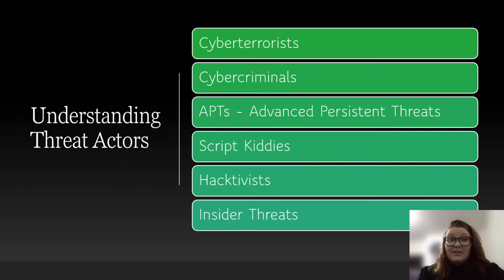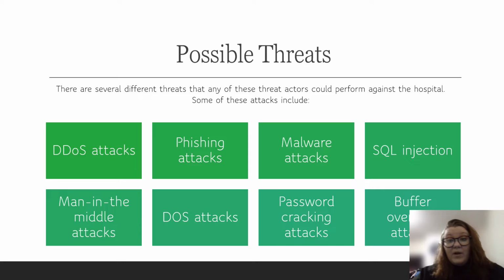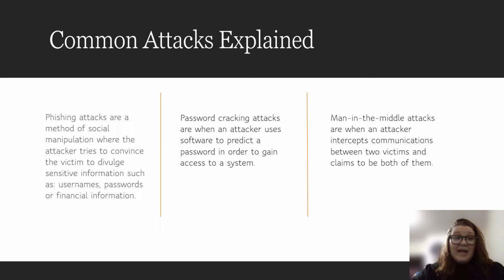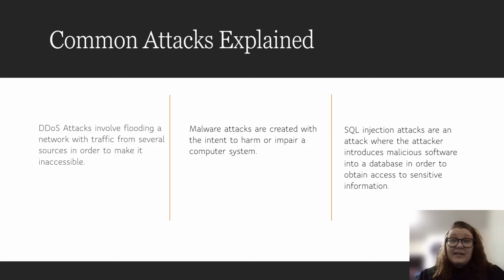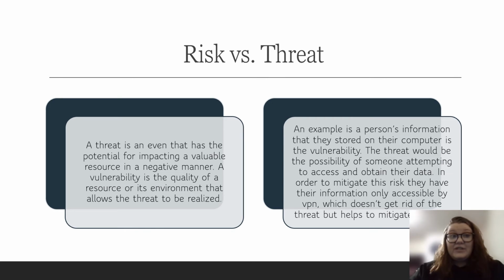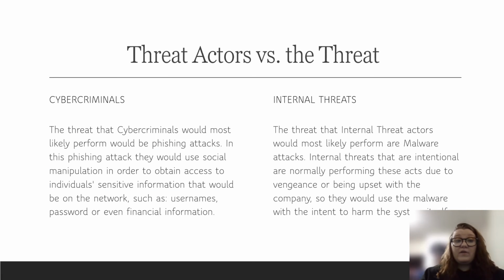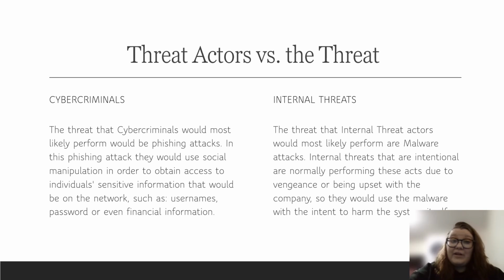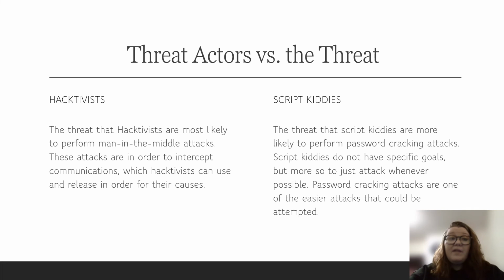W5 C Suite